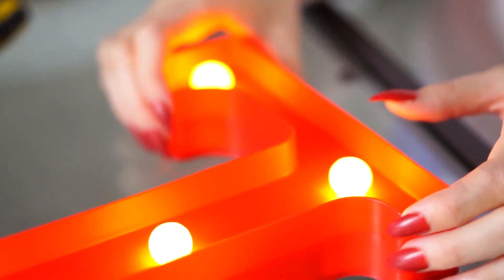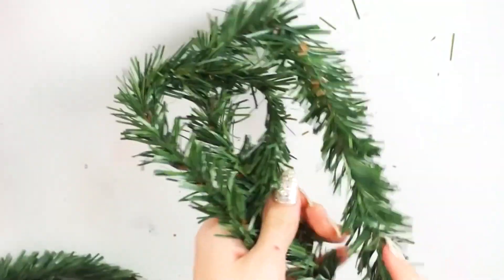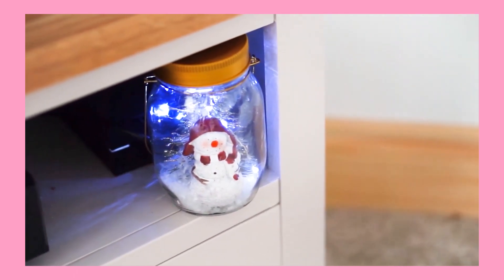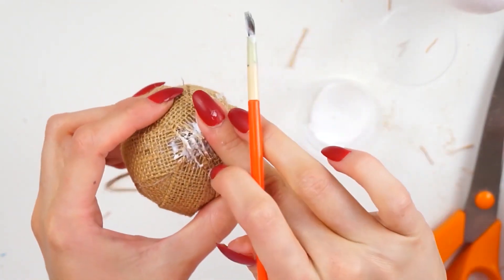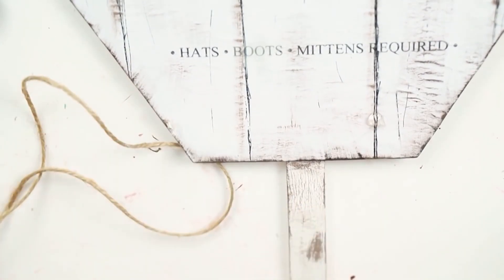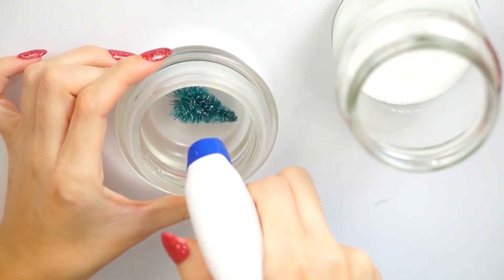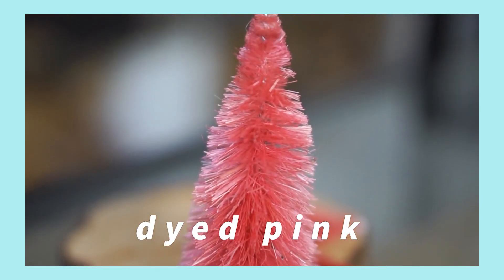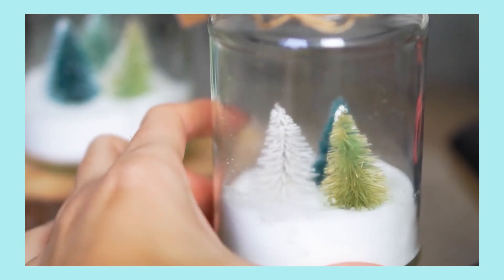10x POUNDLAND Christmas Decoration DIYs | TOP TEN Compilation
Hello everyone! So for today’s video I’m sharing my TOP 10 favourite Poundland Christmas DIY's from my channel since 2018! I have made a tonne of these videos over the years, with some DIY christmas craft videos being privatised, some i wouldn't be happy to recommend nowadays with some rather dodgy editing going on hahah! I'd be keen to know which ones you have/haven't seen before on my channel as this is my first ever compilation style video! (im suuuure you wouldnt have been around for them all haha) anyway. enjoy!

0:00 - INTRO
0:54 - DIY marquee lights
2:19 - DIY mini wreaths
3:15- Snowman jar with lights
4:02 - Nutcracker Upcycle
5:15 - Rustic Baubles DIY
6:12 - Farmhouse Reindeer Sign
7:49 - Santa Brushes DIY
8:51 - Bottle Brush Tree DIY
10:37 - Gingerbread Chopping Board DIY
11:22 - Tree jars with salt
12:15 - OUTRO

Chelsey xoxo

Some of the jewelery I'm wearing in this video was recently gifted to me as part of a previously sponsored post.